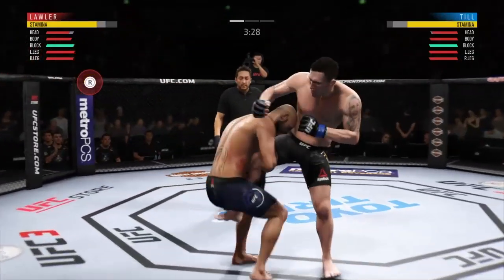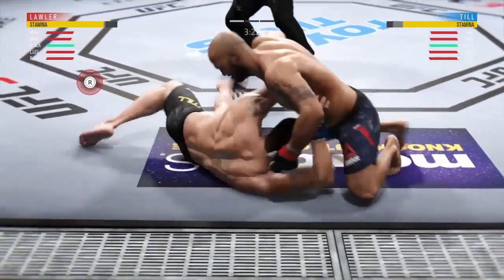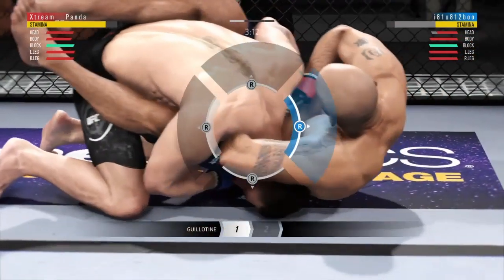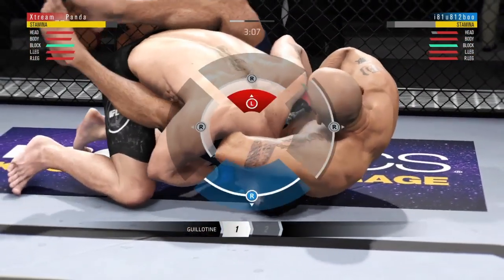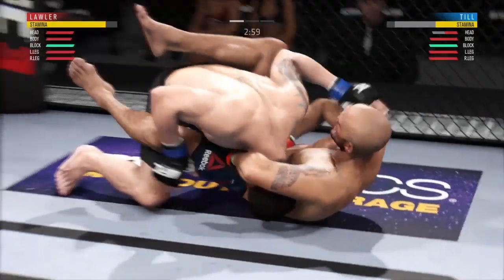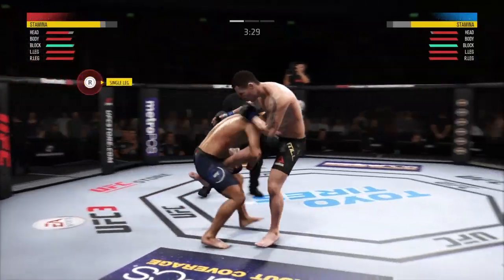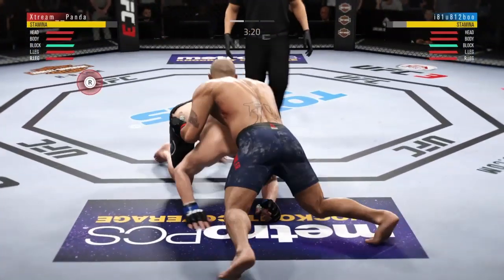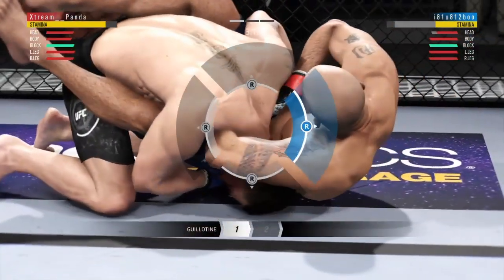UFC 3 How to do the Reversal Guillotine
UFC 3 Tutorial on a sweet submission. Easy submission you can catch people sleeping with!! Aka the Panda Express. Go follow Panda on twitch @ p4nda_g4ming